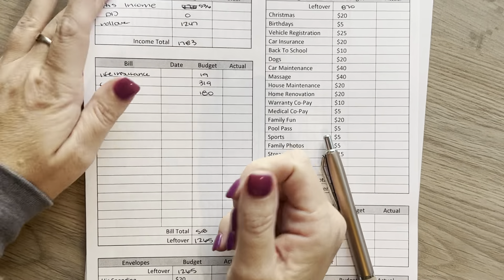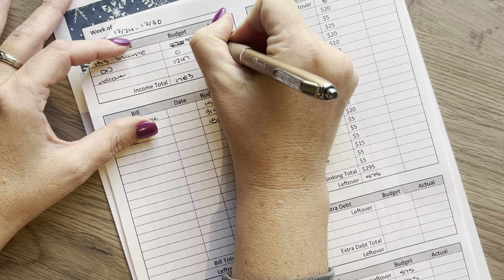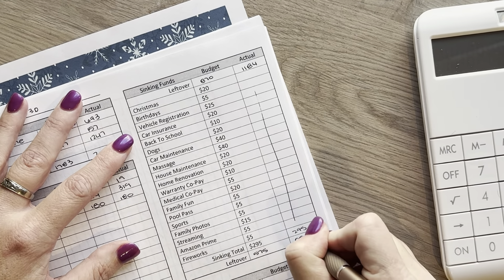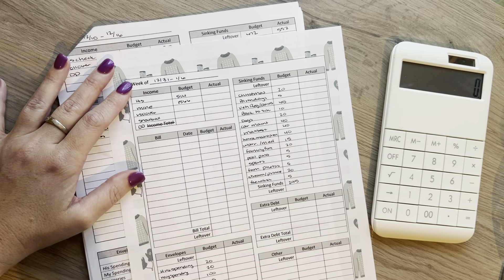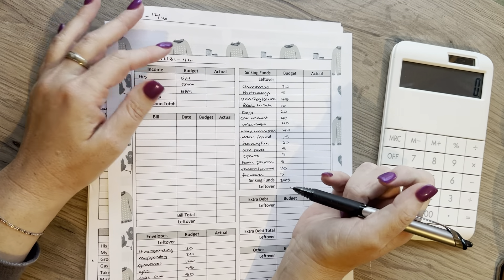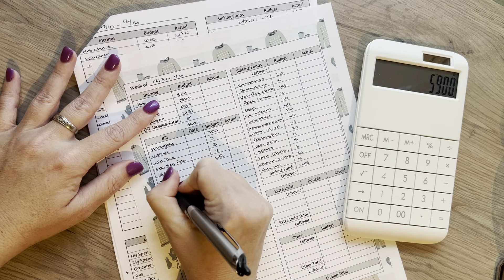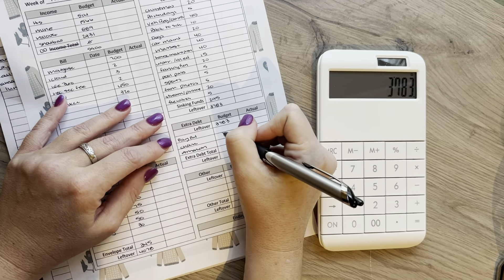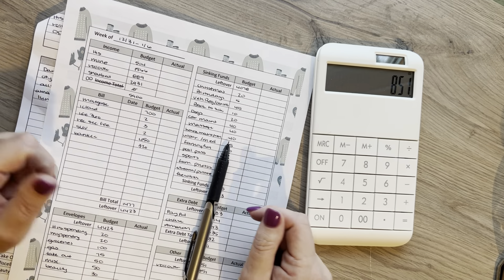Budget With Me | January 2023 | Week 1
Thank you everyone for visiting my channel.  I am a 40-something mother of 3 beautiful girls, and my husband and I both work full-time.  On this channel, I share my family’s finances, debt progress, cash stuffing, etc. It is 100% real life, real tears, and real frustrations. I have really enjoyed doing these videos, and I hope you do as well.

My favorite YouTube channels:@Life In Envelopes
@Becky Budgets
@Budget with Fatima
@Haywood Homestead
@Save with Alicia
@Jordan Budgets@Briana Budgets
@Budget & Grow
@Budget Building with B
@Budgeting with the Mealings
@Fresh Start Budgeting
@Happy Me On a Budget